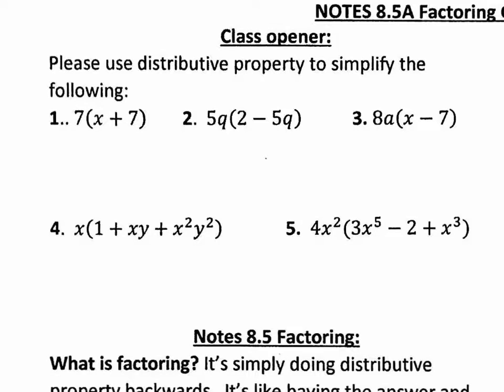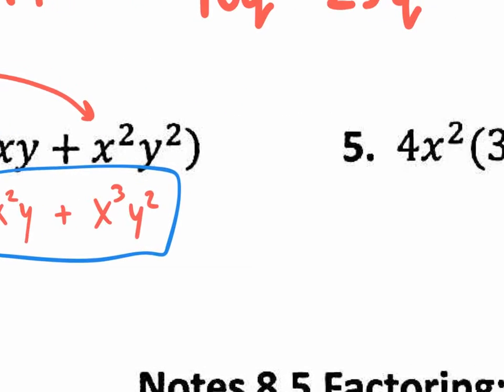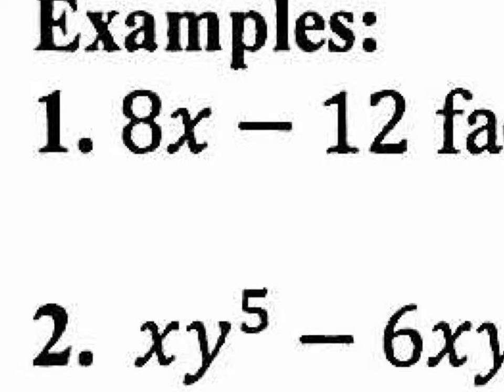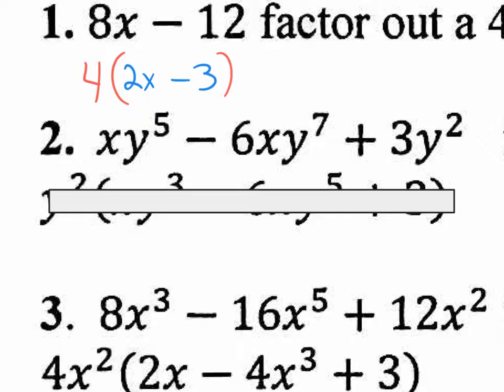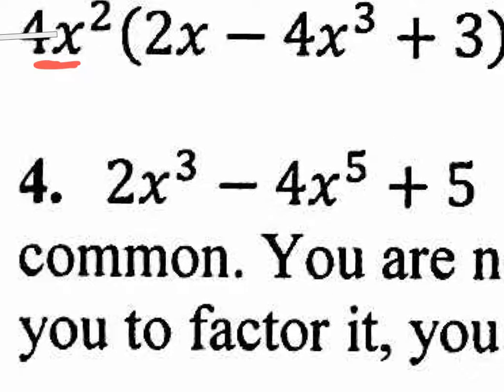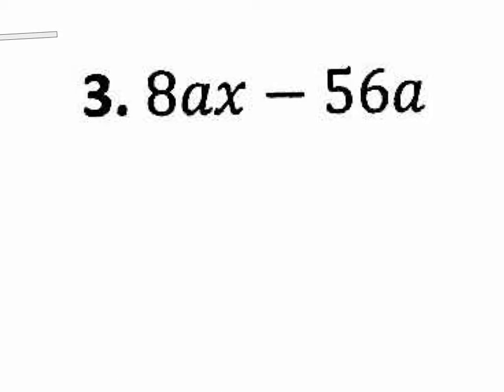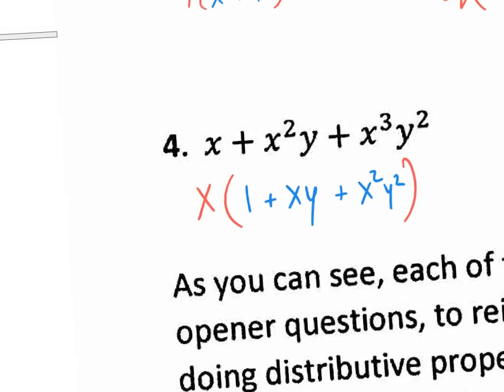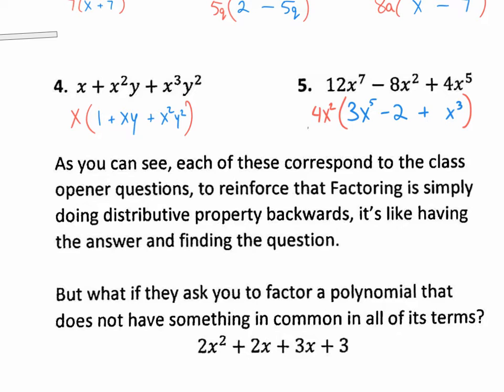V18.5 Factoring GCF, factoring by grouping & zero prod prop